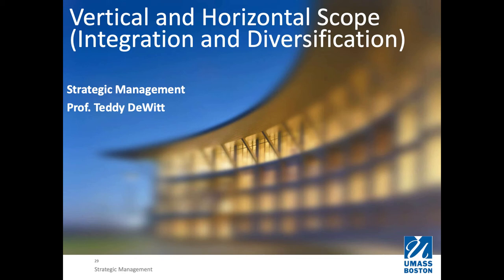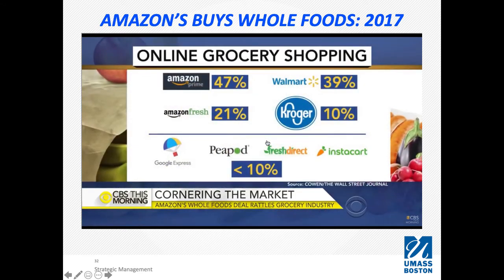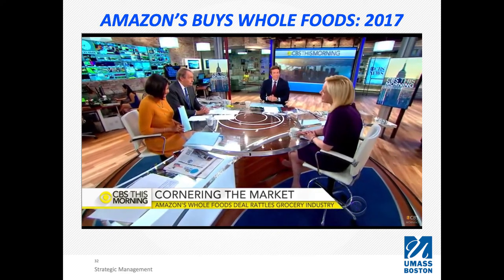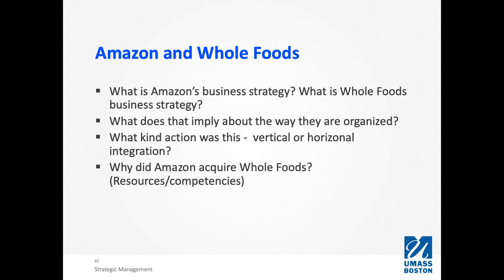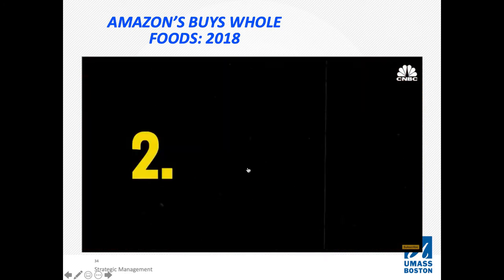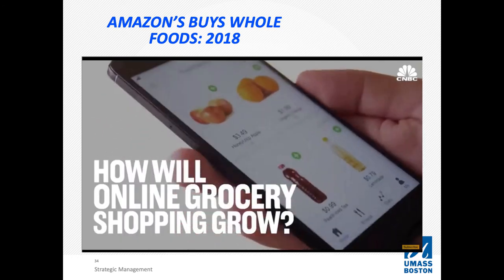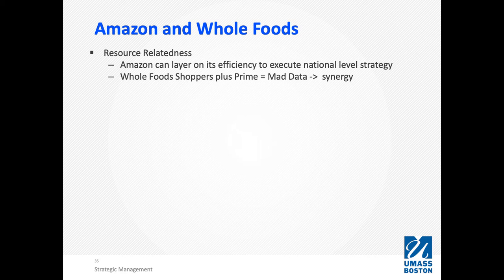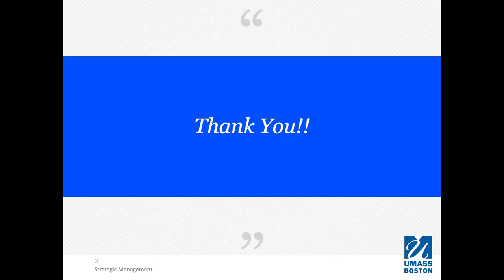Strategic Management - Vertical and Horizontal Scope Part 2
This is a lecture from Prof DeWitt's Strategic Management Class at UMass Boston. In this lecture we discuss the drivers and benefits and challenges of horizontal and vertical scope.

Table of Contents:

00:00 - Vertical and Horizontal Scope(Integration and Diversification)
00:09 - Part 2
00:13 - Amazon and Whole Foods
01:45 - AMAZON’S BUYS WHOLE FOODS: 2017
01:46 - Amazon and Whole Foods
01:56 - AMAZON’S BUYS WHOLE FOODS: 2017
05:46 - Amazon and Whole Foods
10:55 - AMAZON’S BUYS WHOLE FOODS: 2018
14:47 - Amazon and Whole Foods
19:52 - Thank You!!